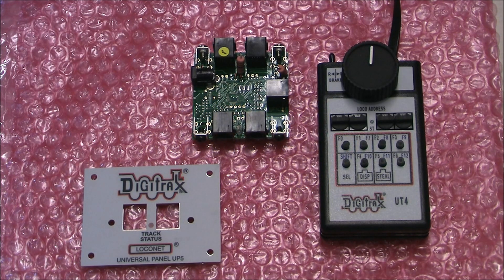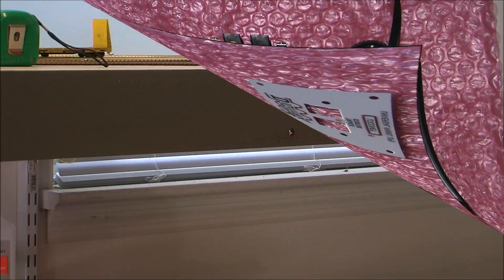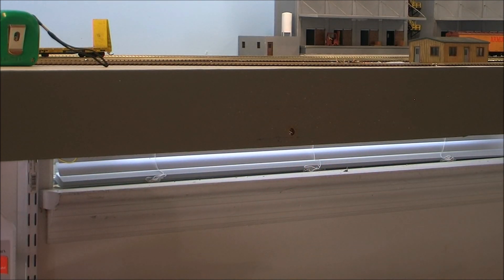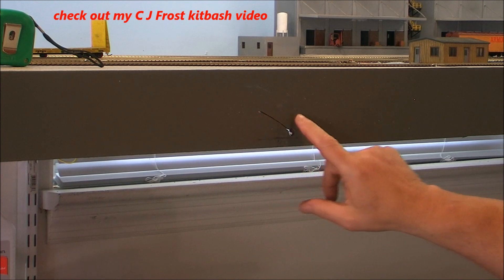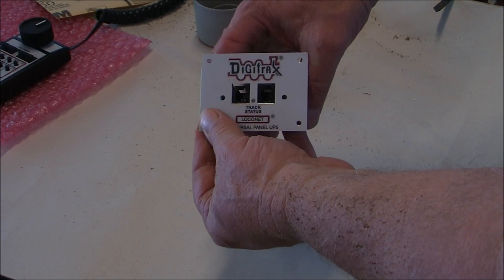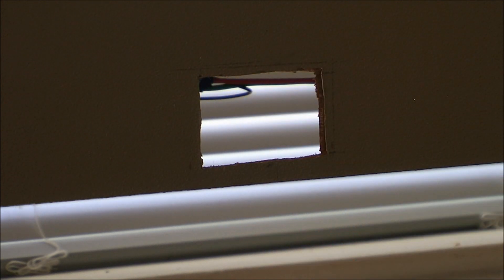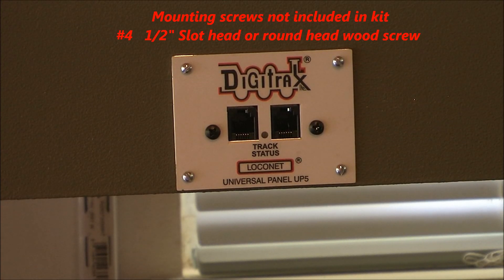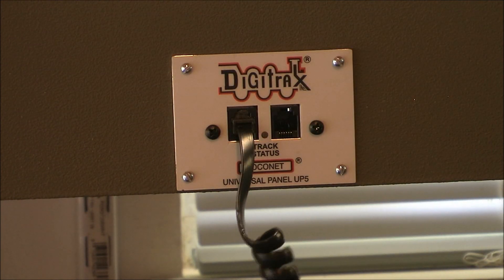Digitrax Controller Install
Installation of the small Digitrax Electronics, panel and throttle controller